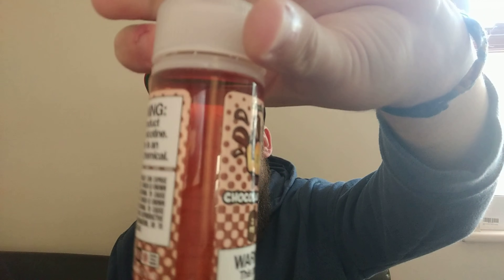LOADED NEW JUICE REVIEW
This is a review and my opinion of the NEW LOADED e-liquid

link for if you want to buy the juice $17.99